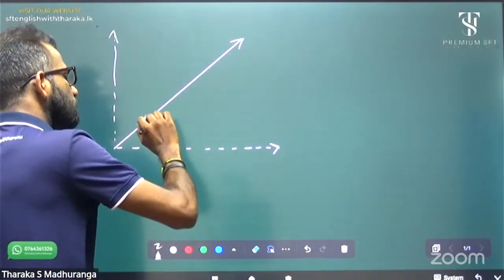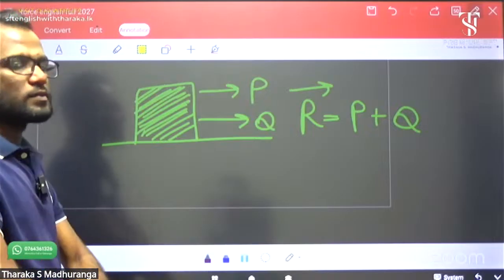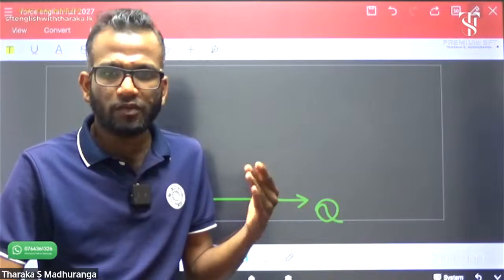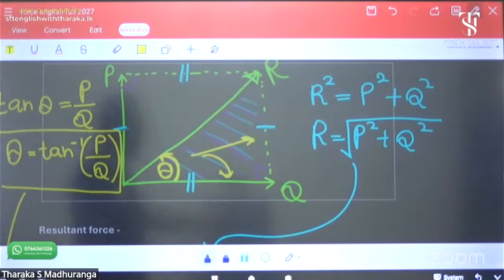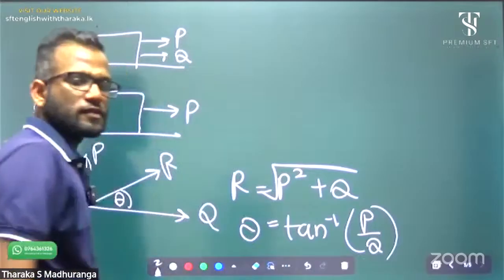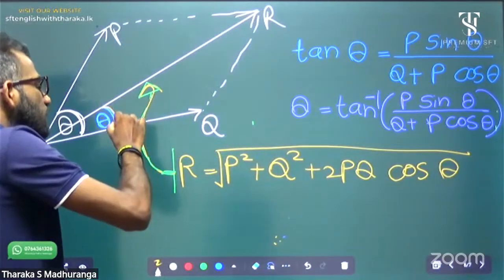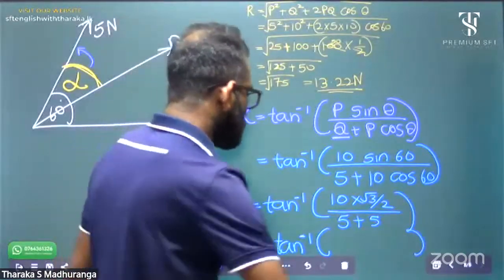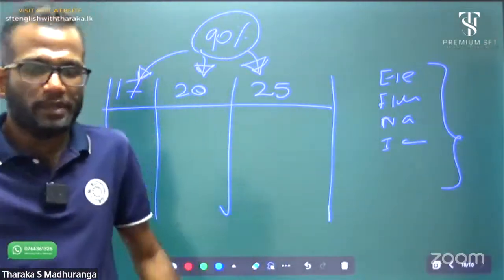2026 AL | Revision Day 12 Force Revise